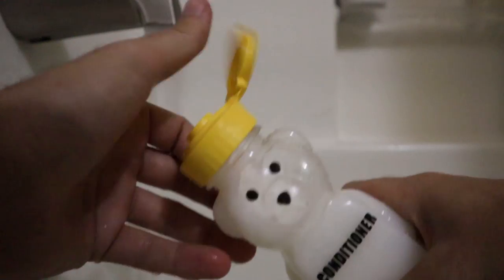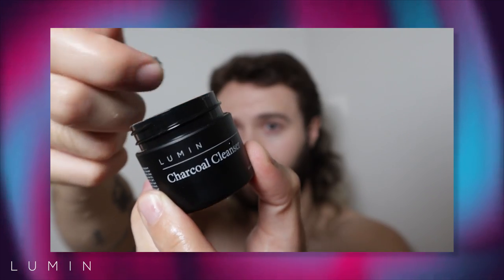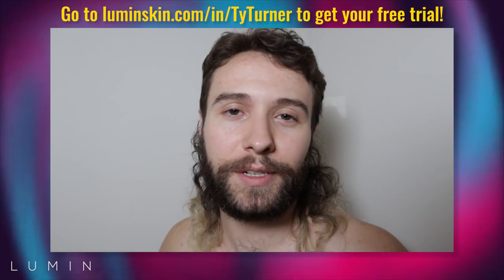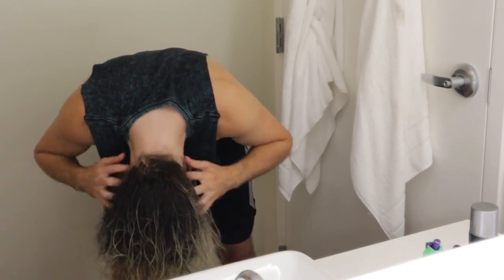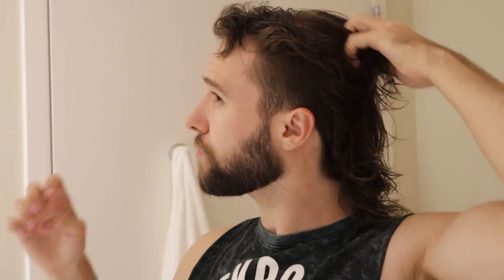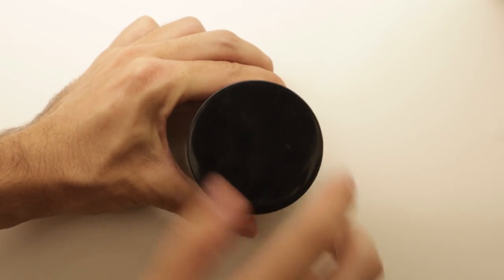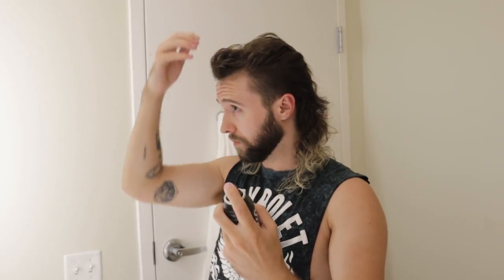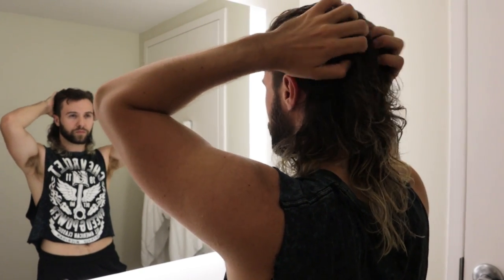How To Style Your Mullet - Essential Guide & Secret To Pulling Off The Mullet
Amazon Wishlist

MY PODCASTS:
My Favourite Podcast-

Sebastian Turner
Colcord, OK
74338